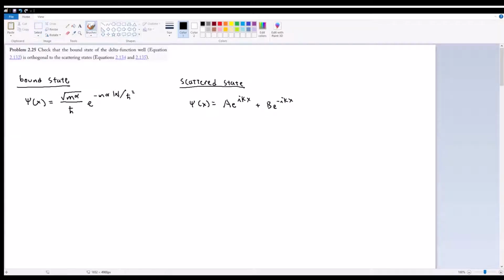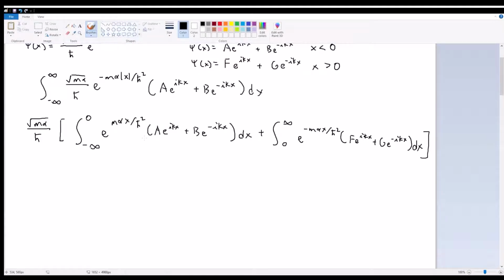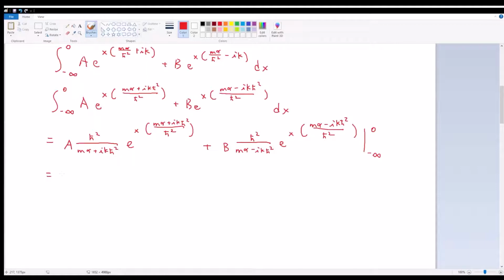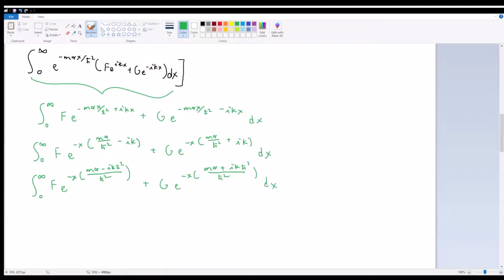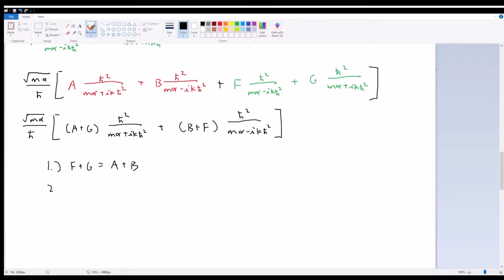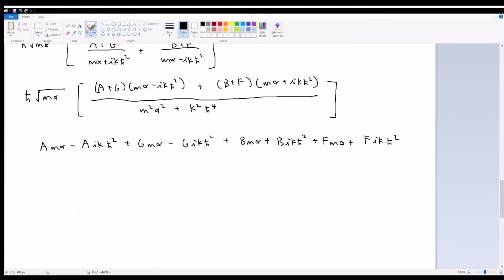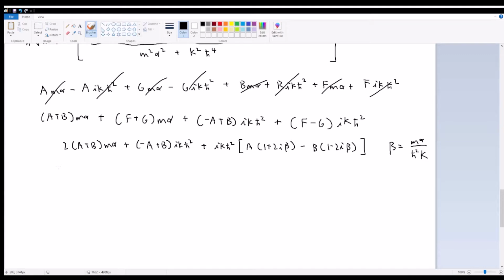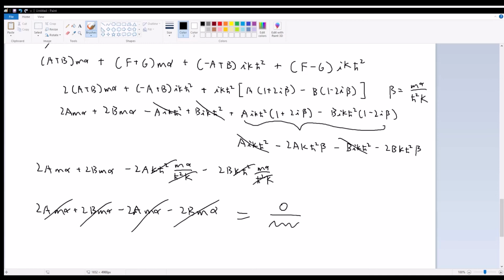Griffiths QM Problem 2.25 - Delta well bound vs scattering state orthogonality